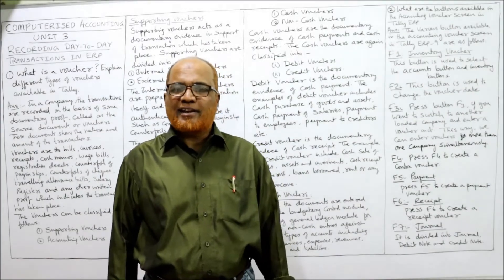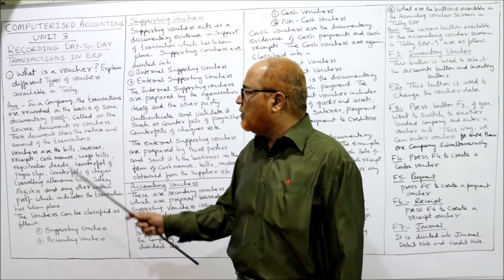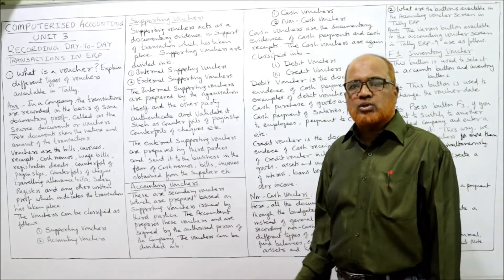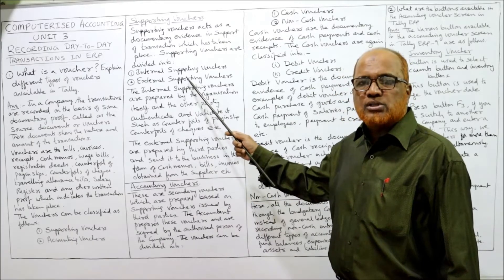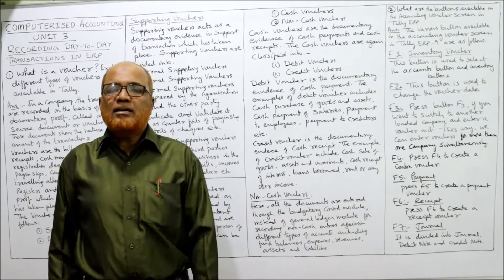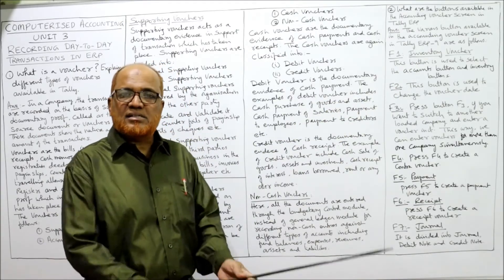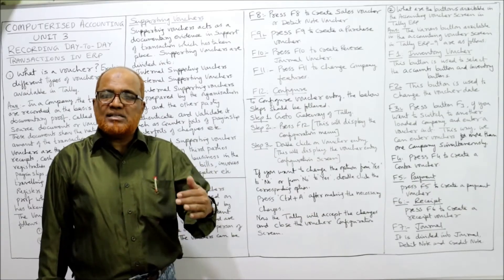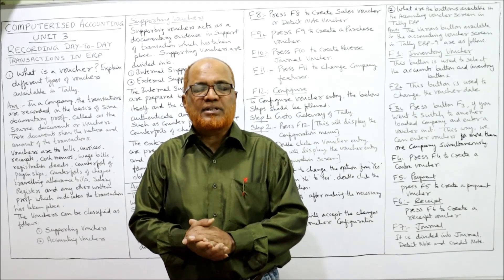Computerised Accounting I Recording day-to-day Transactions in ERP I Part 4 I Khans Commerce I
Computerised Accounting
Recording day-to-day transactions in ERP
Meaning of Voucher
Types of Vouchers
Buttons available in Accounting Screen

I have explained in detail about the recording the day-to-day transactions in ERP.  The concepts of business transactions,  source documents and vouchers are explained fully.  Watch till the end to get a complete command on the topic of computerised accounting.